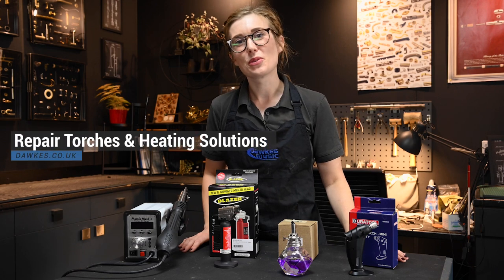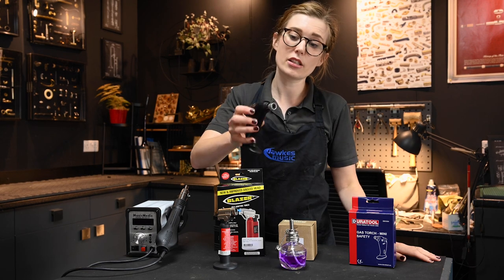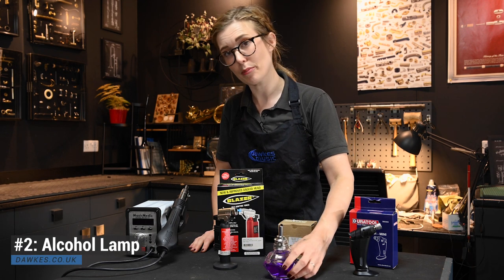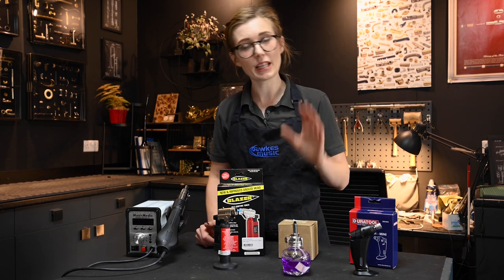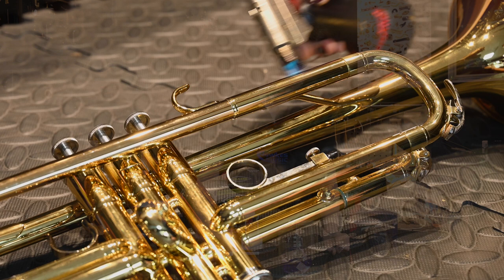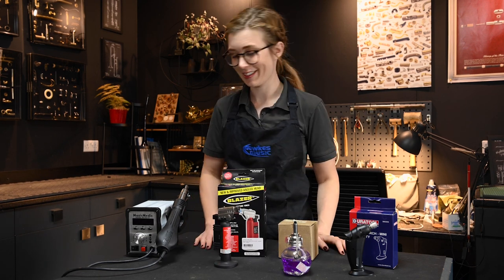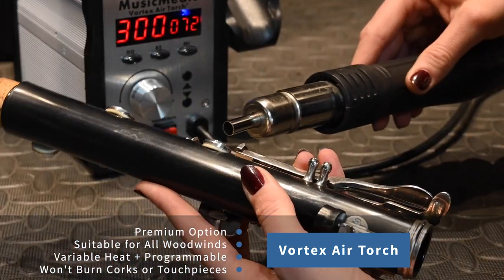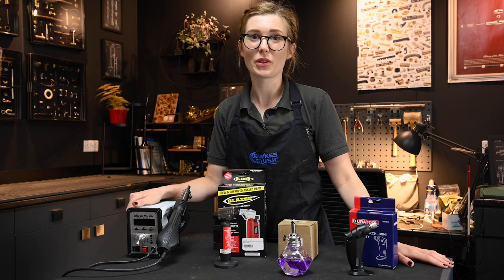Woodwind & Brass Instruments | Repair Heating Solutions & Torches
In this video we discuss and demonstrate a range of heating solutions for Woodwind & Brass Repairers. This includes small hand-held torches, the traditional alcohol lamp and the latest Music Medic Vortex Air Torch. Check out the chapters and quick links to products below:

00:00 - Introduction
00:28 - Mini Torch
01:23 - Alcohol Lamp
02:43 - Blazer Torch
03:42 - Music Medic Vortex Air Torch

To shop a range of Wind & Brass Instrument Repair tools please